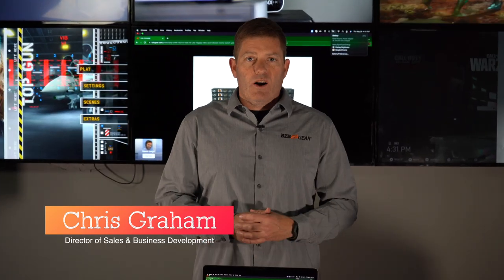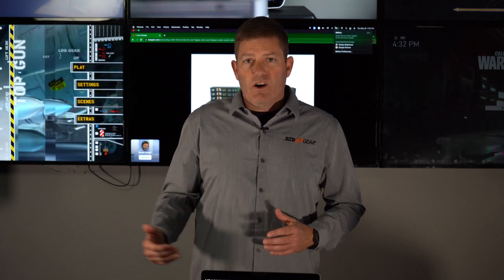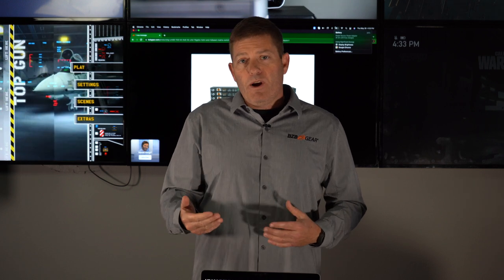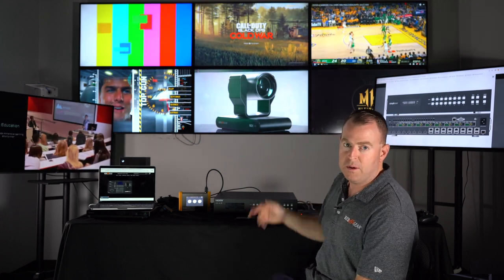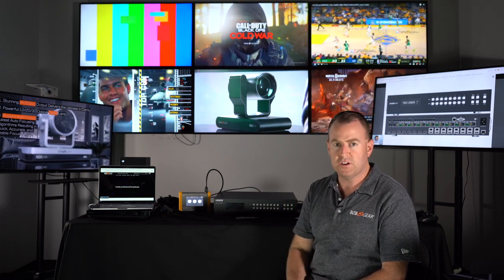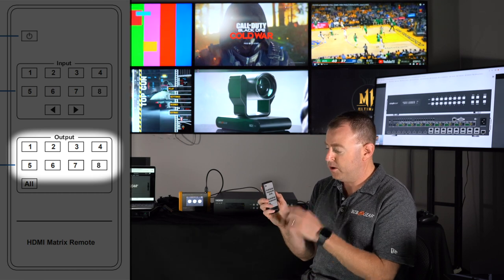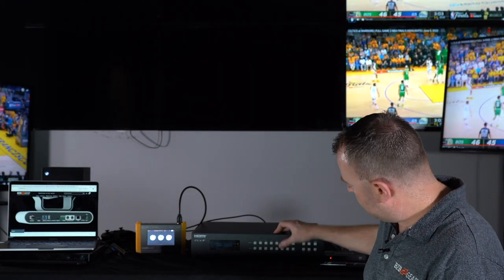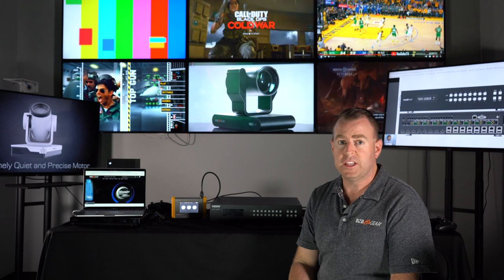Long-Range 4K Matrix Switcher Ensures Distance & Clear Picture Quality | BG-UM88-150L-KIT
Our Tech Lead, Nathan J. Fox, shows us the many features when implementing a long-range matrix switcher kit. The BG-UM88-150L-KIT is an eight-input 4KHDMImatrix with eight HDBaseT outputs. With Ethernet passthrough for all receivers, bi-directional IR passthrough, and full audio matrix functionality, this powerful switcher provides system-wide routing, control, and management from a single centralized unit.

Product links